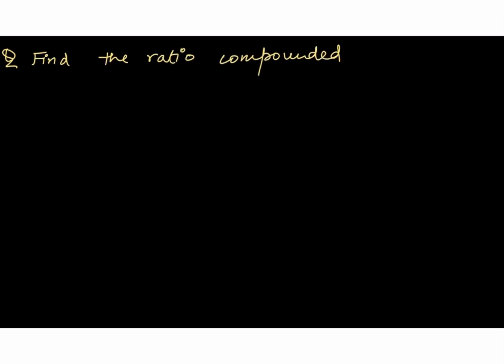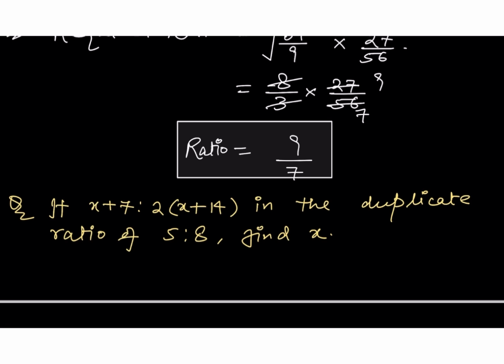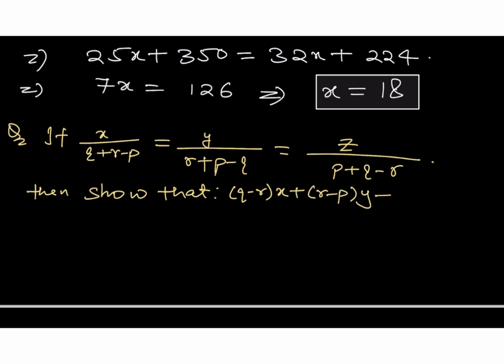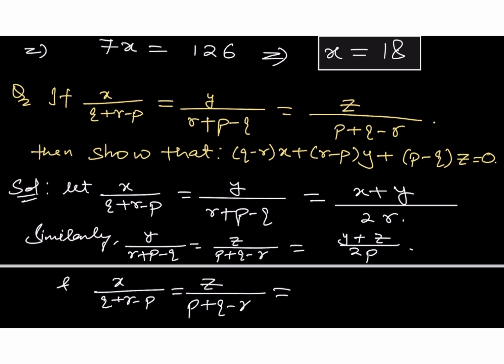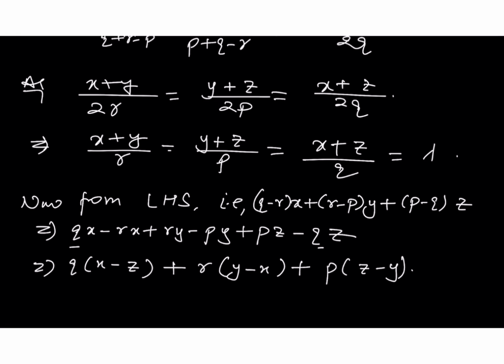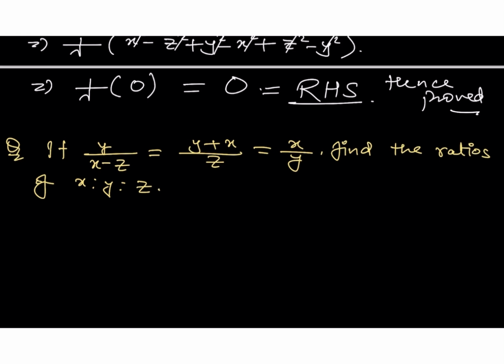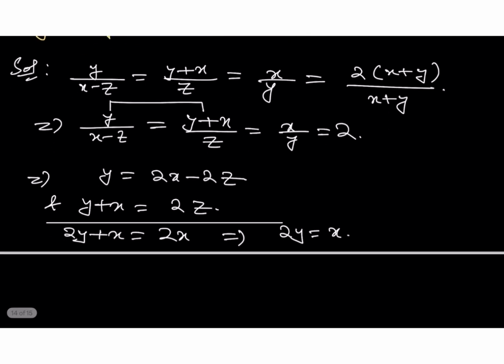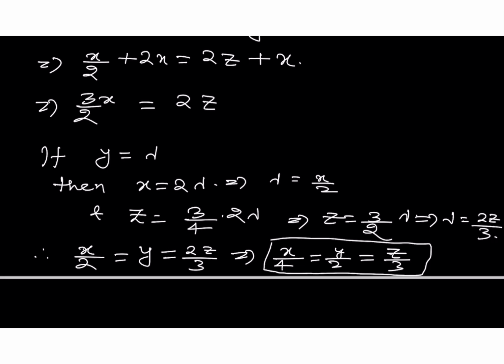Questions | Ratio | Basics | L-3